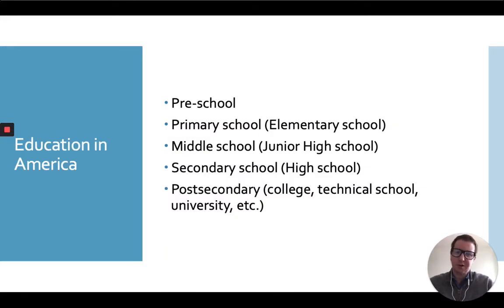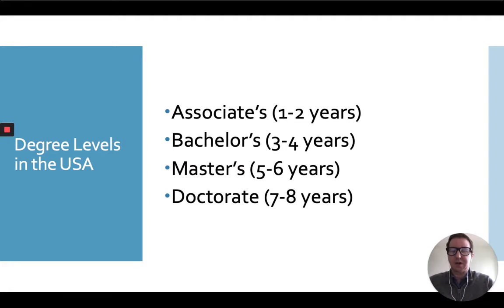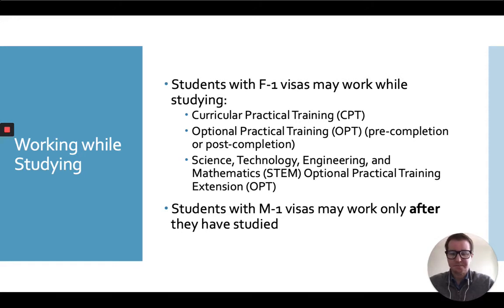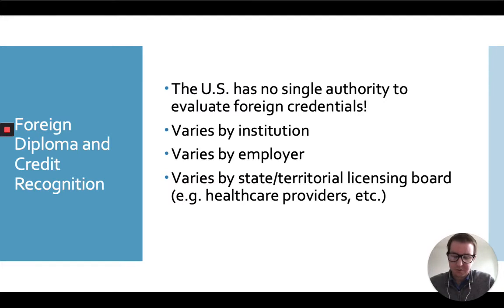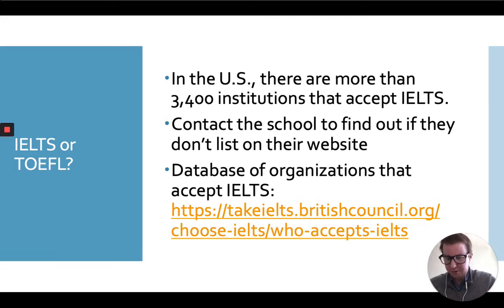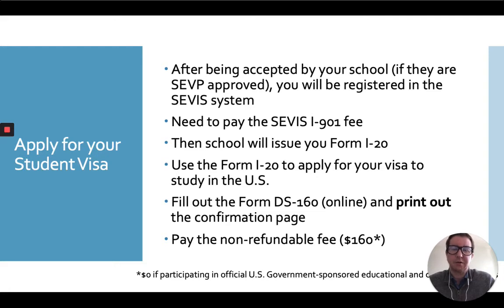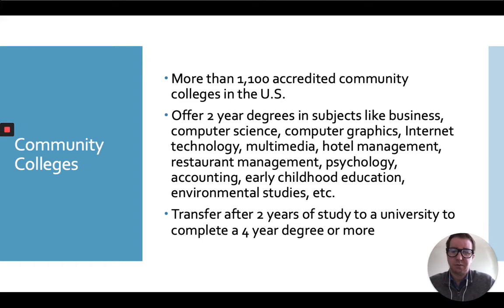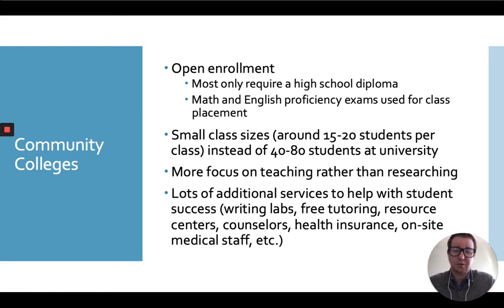How to Study Abroad in the USA